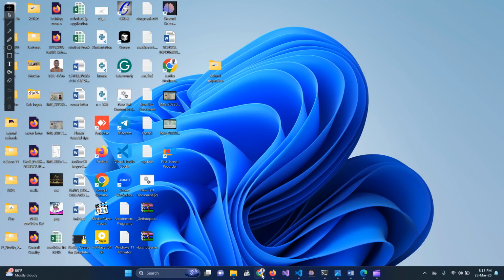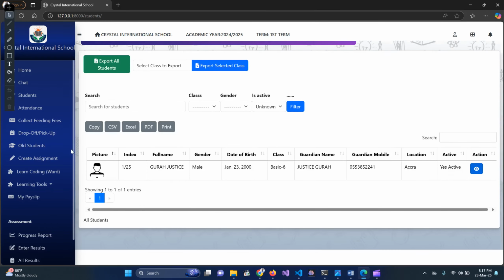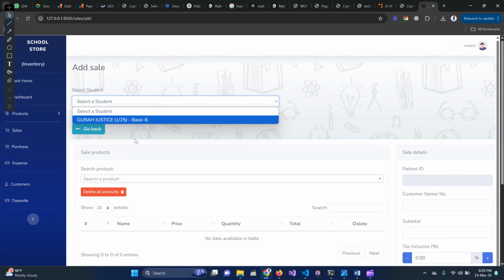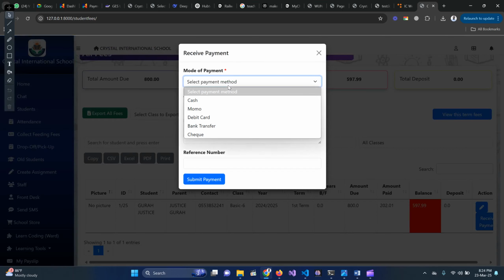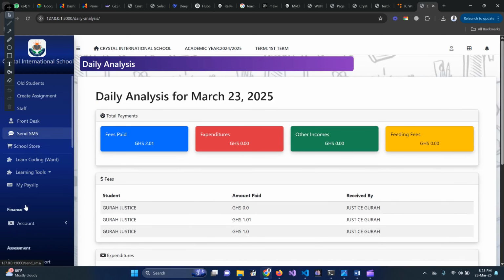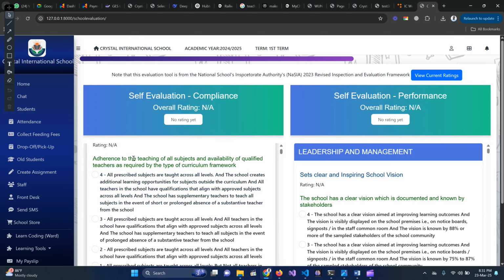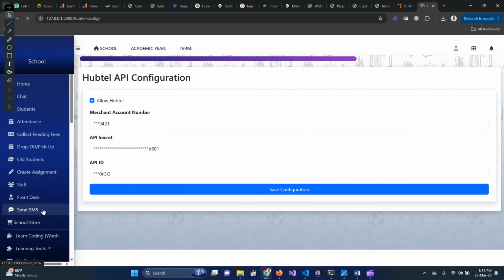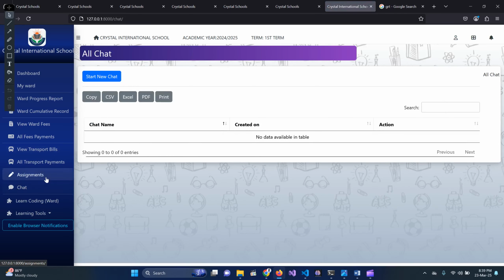Crystal School software